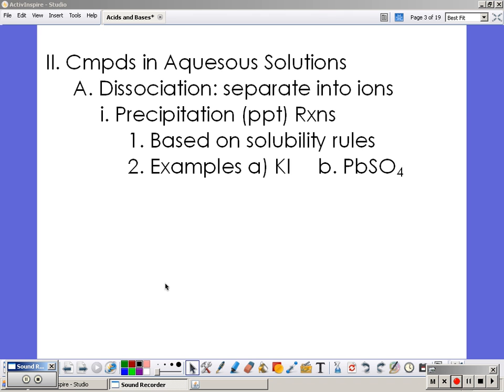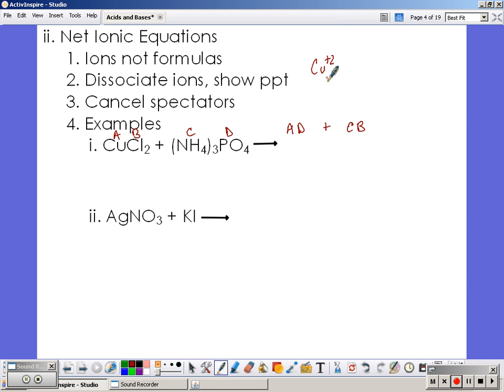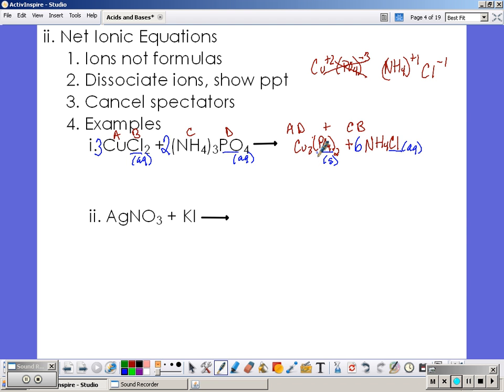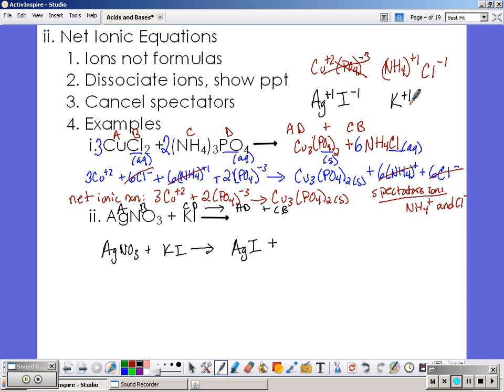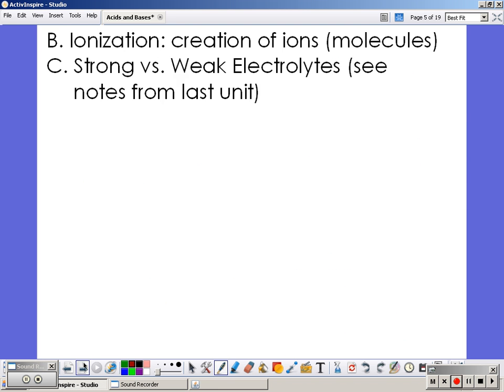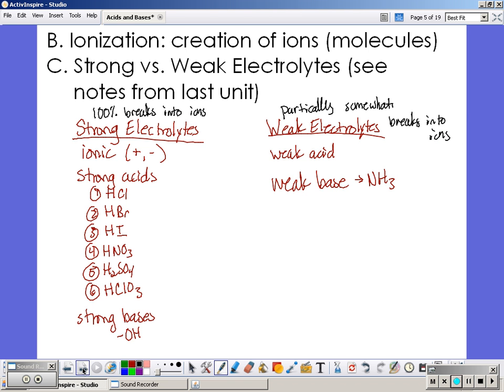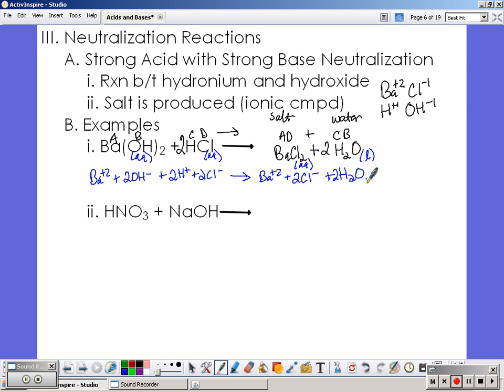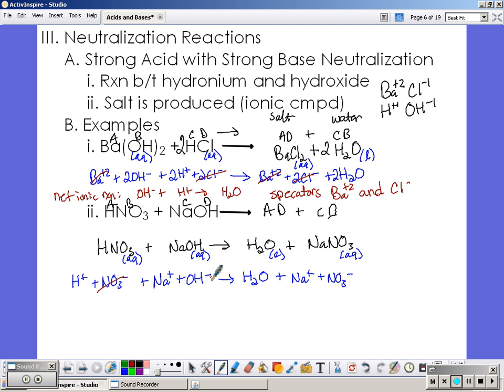Chem Net Ionic Reactions